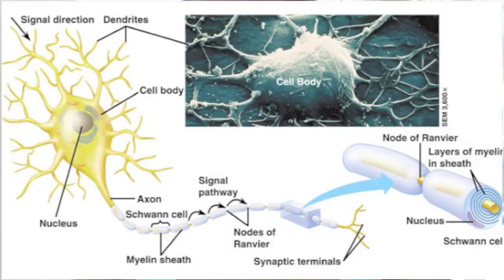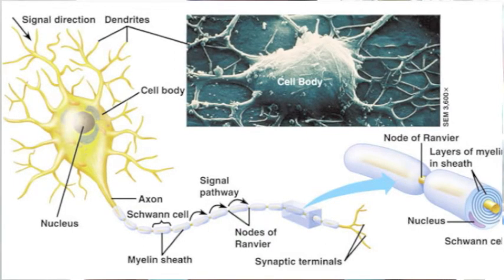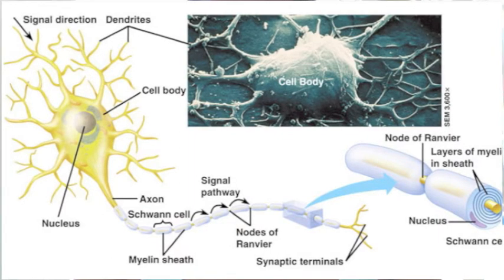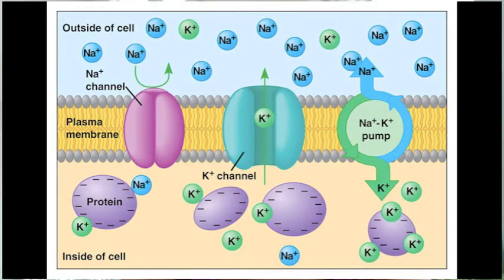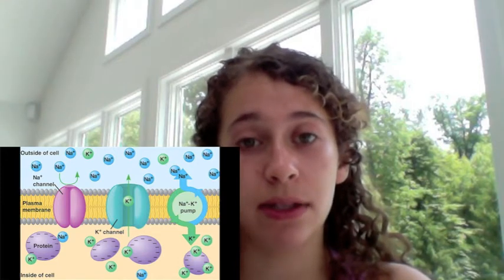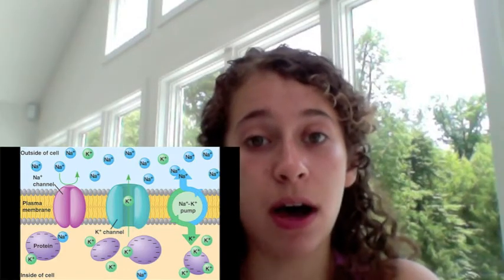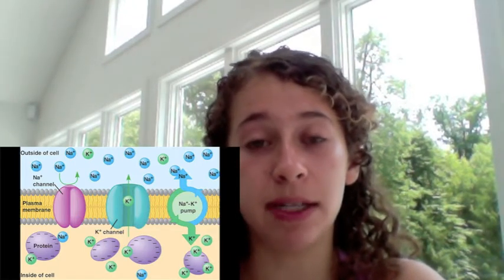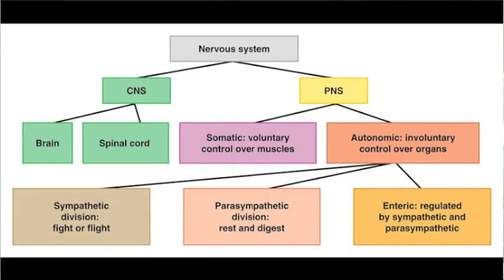The Nervous System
Kahle and Talia talk about the nervous system.